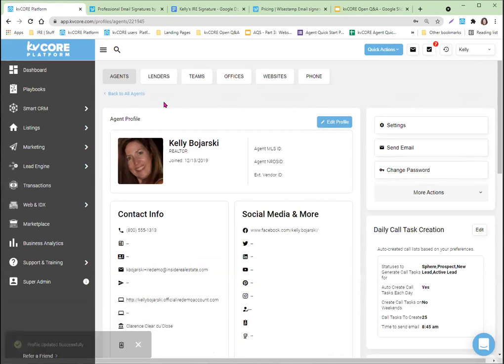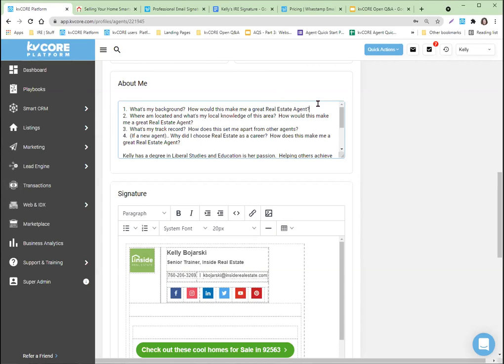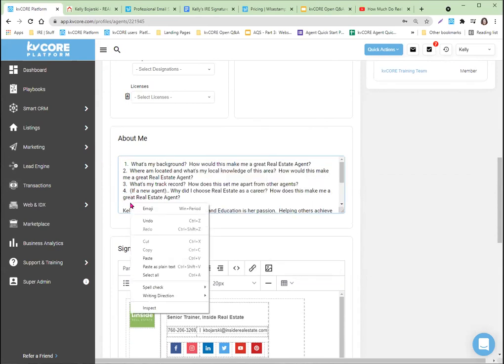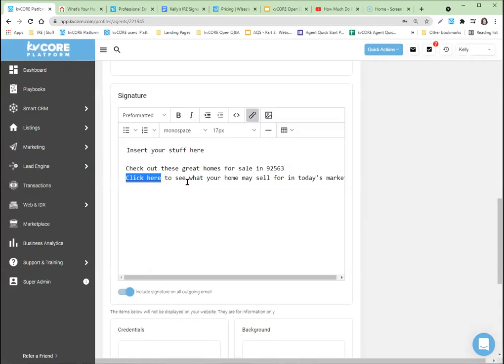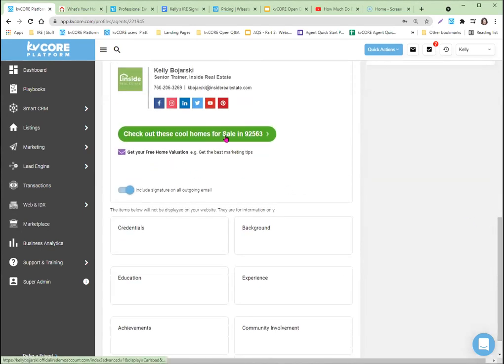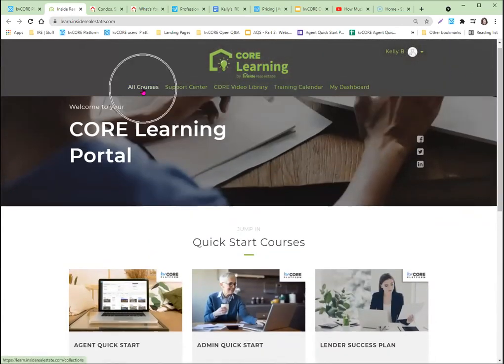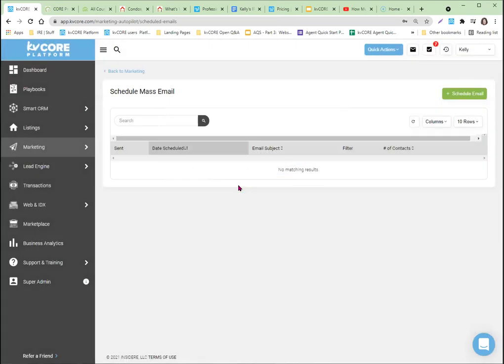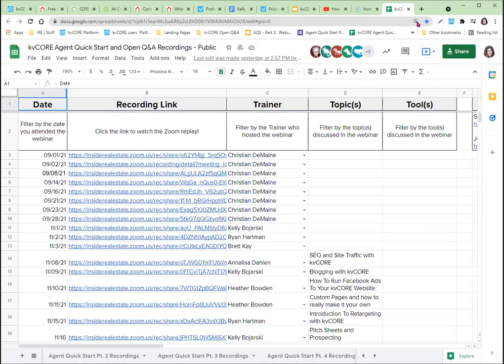Your kvCORE profile and Email Signatures! (W/Kelly B.) - 11/30/21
In today's video with Kelly B. we look at your email Signature.

What can this do for you well ... A LOT. We discuss this in great detail and we show you some great practices in setting all of this up within your kvCORE accounts!